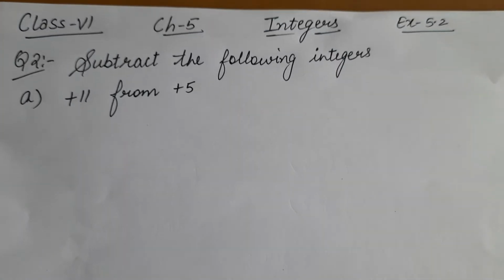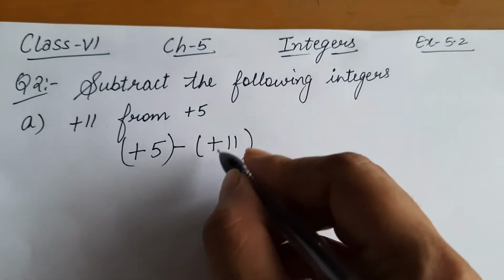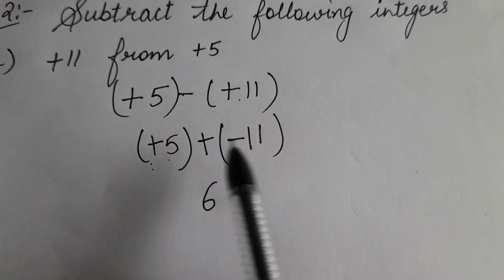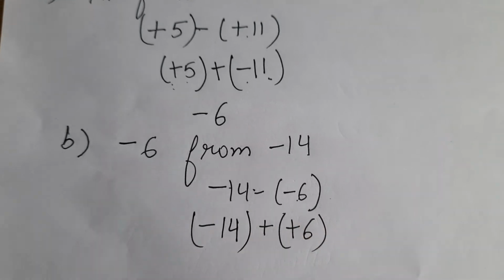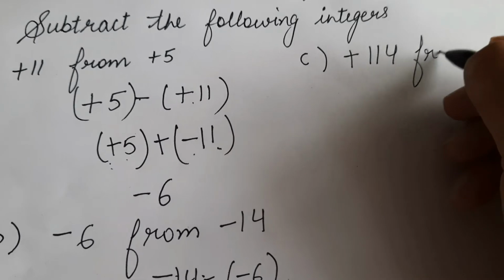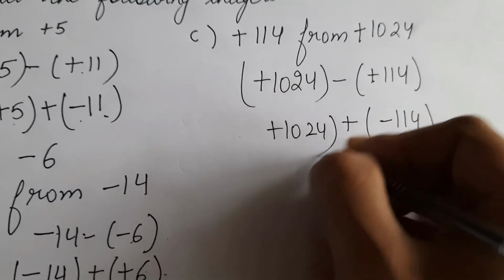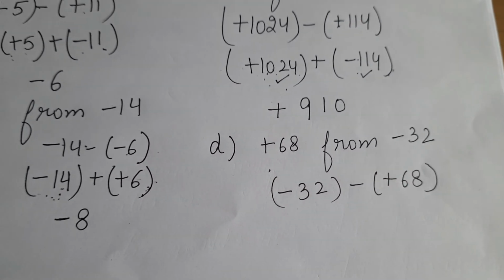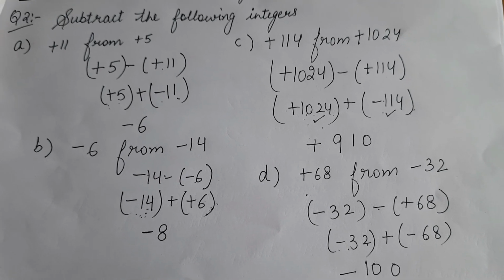Class VI , Ch-5 , Integers , Ex.5.2 , Q-2